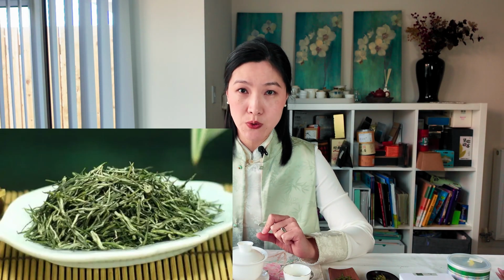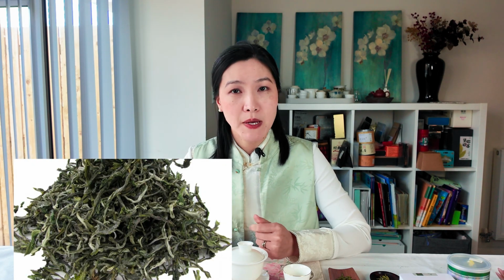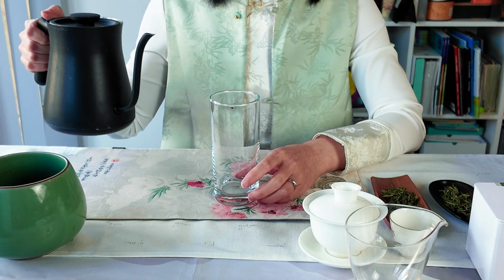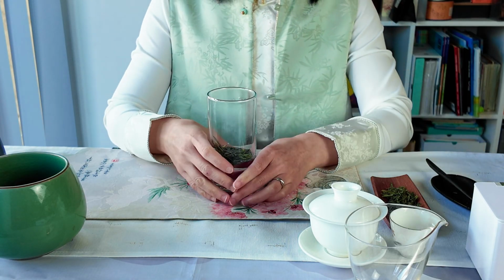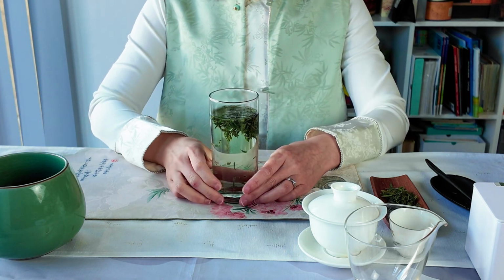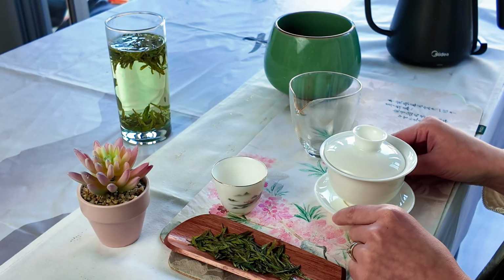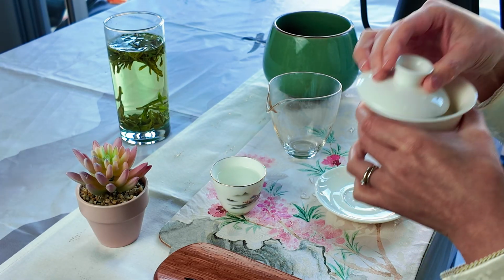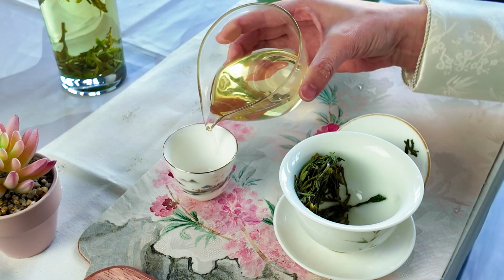Green tea & brewing method#chineseteaculture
In this video, I am talking about Chinese green tea and how  Chinese green tea is categorised and how to brew green tea such as the famous Dragon well.